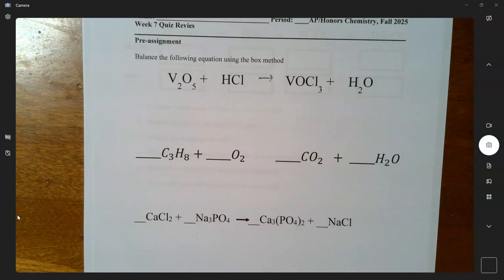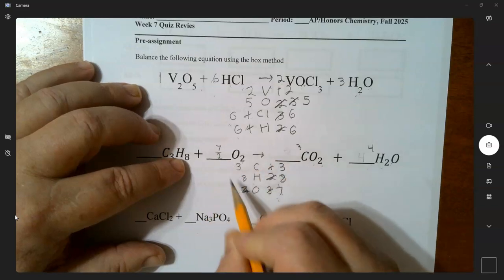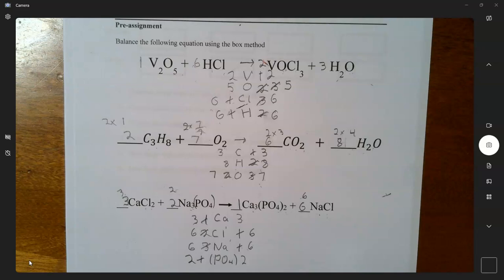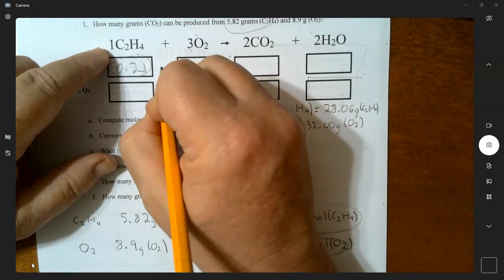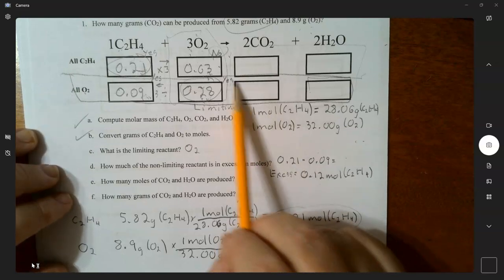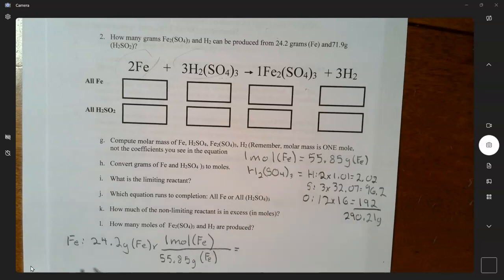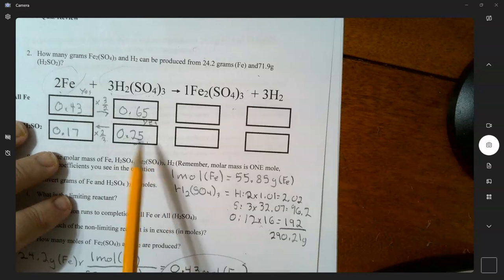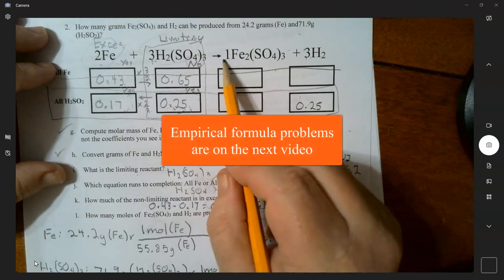Wk 7 Quiz review